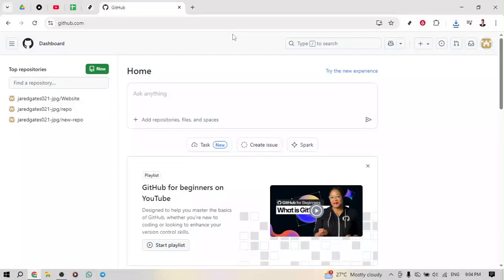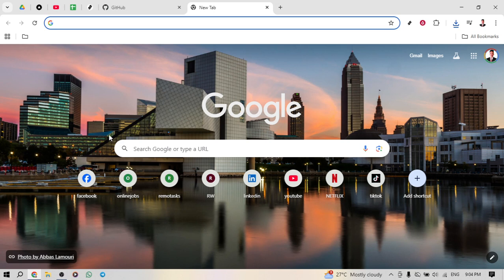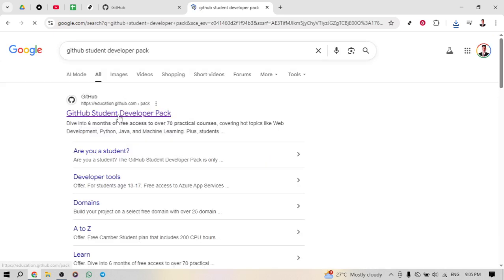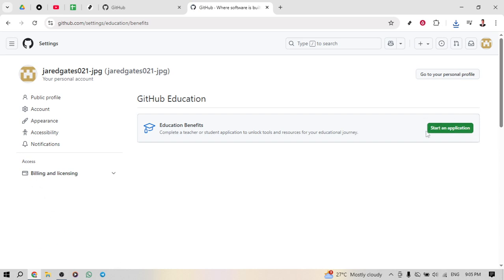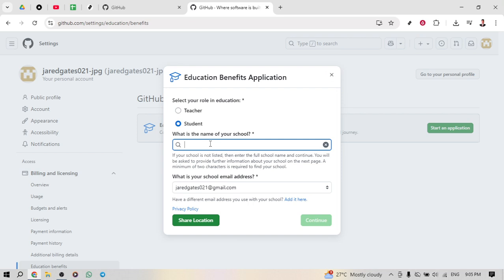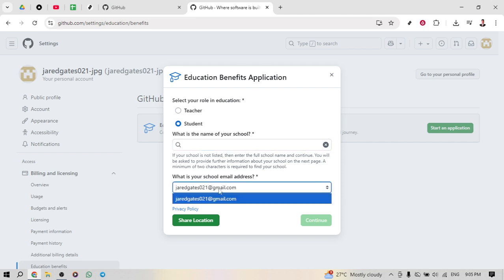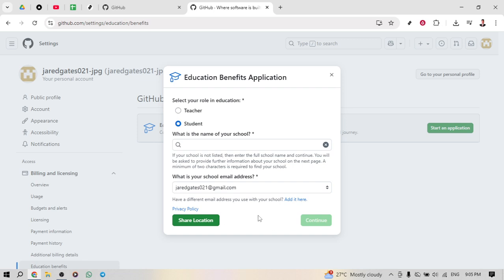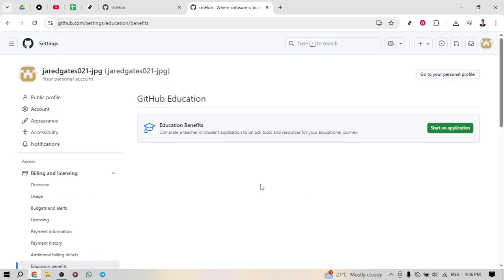How to Apply GitHub Student Developer Pack Free and Activate GitHub Copilot Pro (2025 Guide)